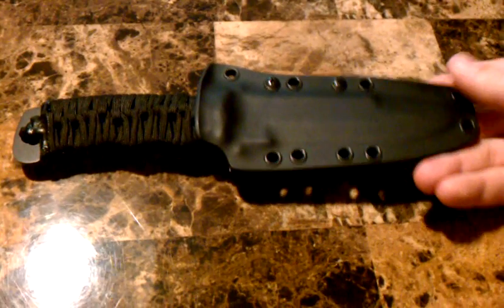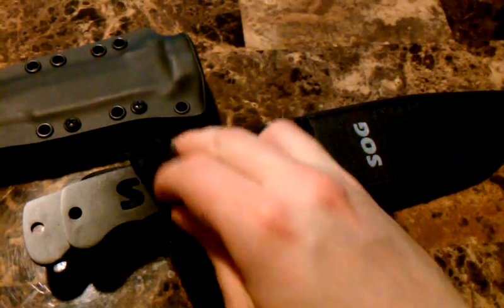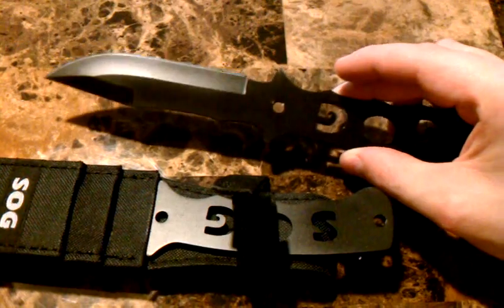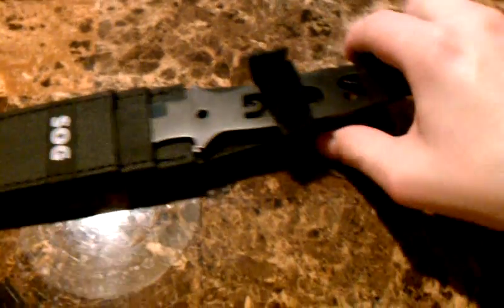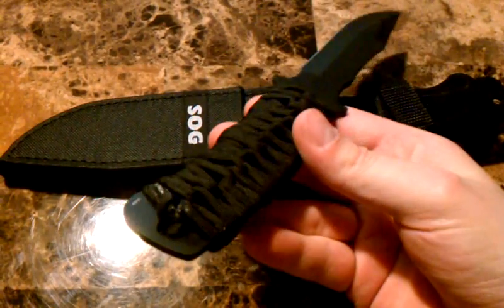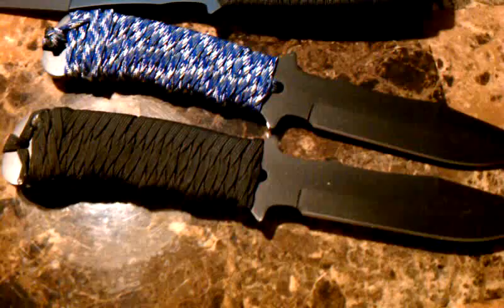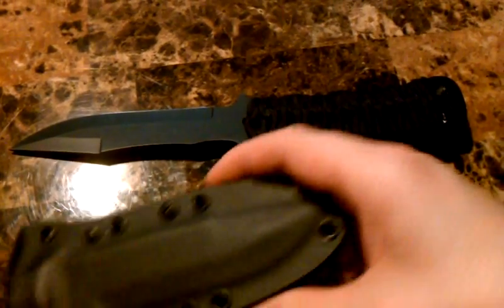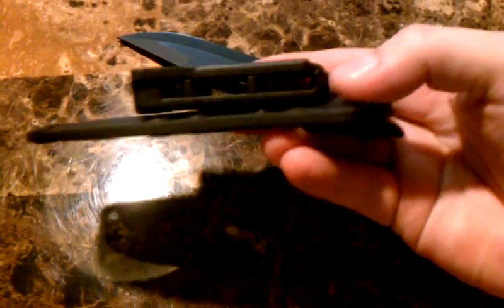VR: Knife that you don't/can't carry.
VR to HopeFaithGuns, X4CTO, XIUXIU1313 and Sin?